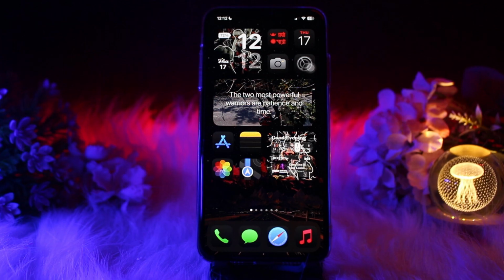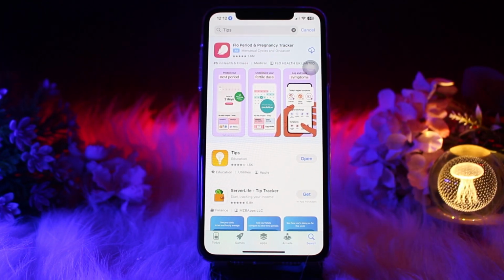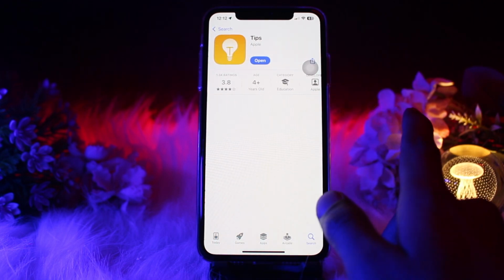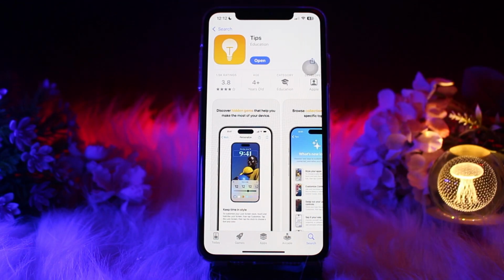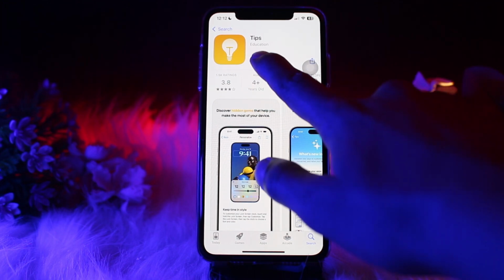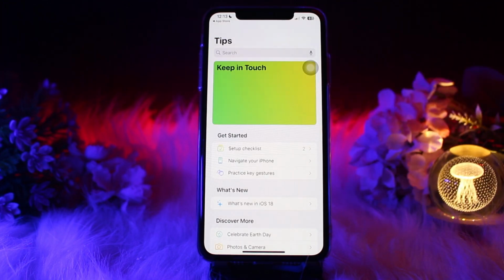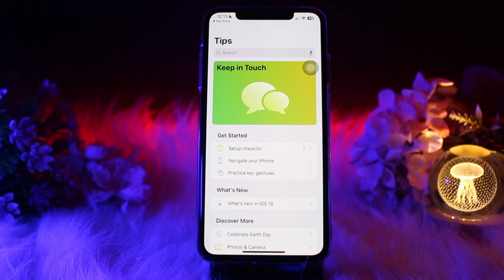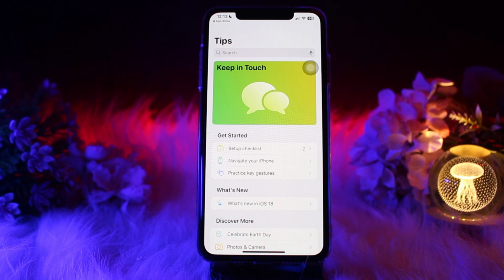Apple Tips App Explained – What It Does & How To Use It - 2025